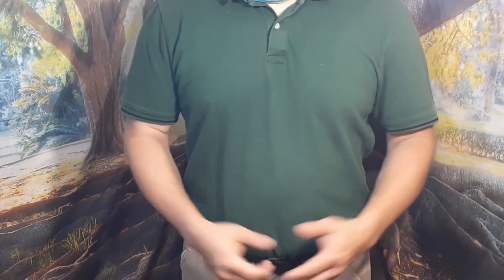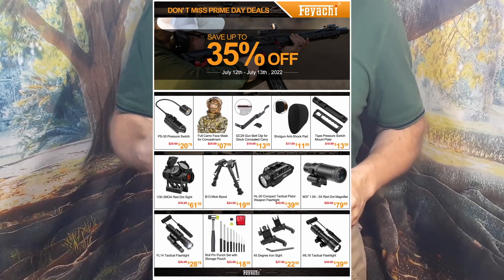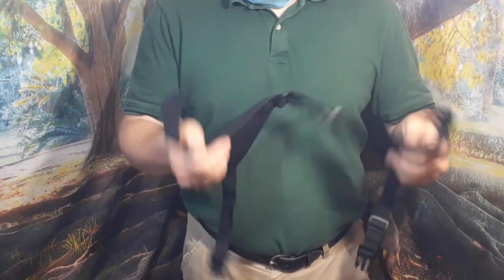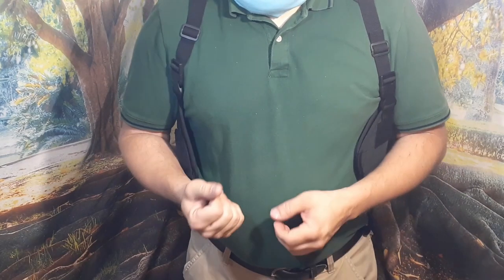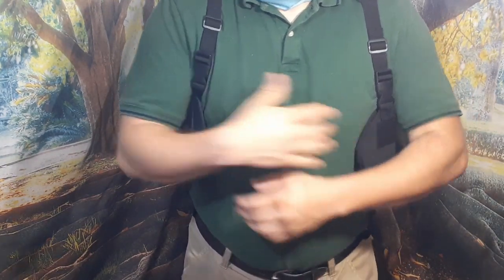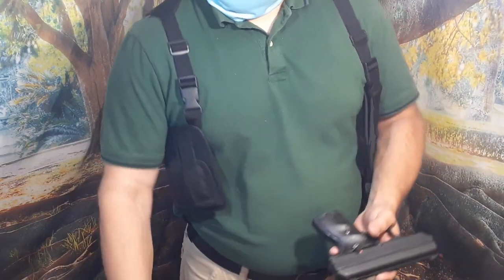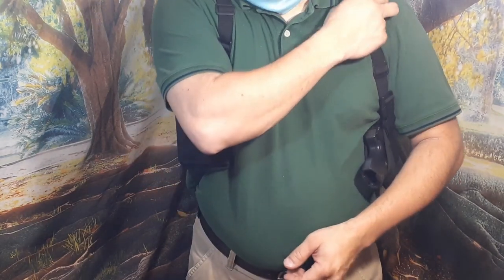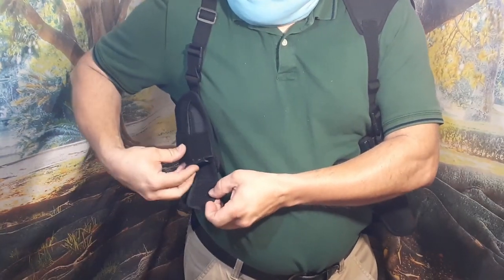Feyachi Concealed Carry Shoulder Holster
Feyachi store